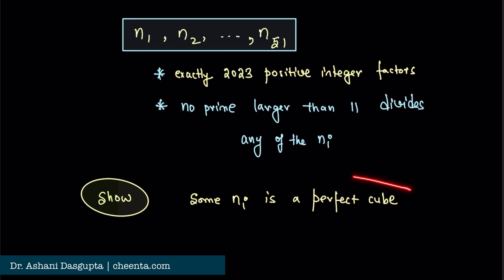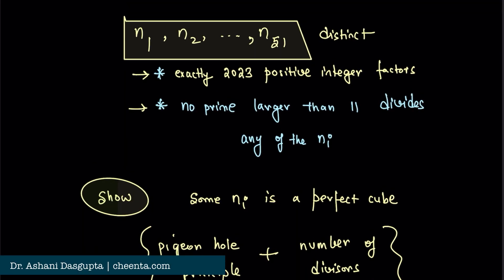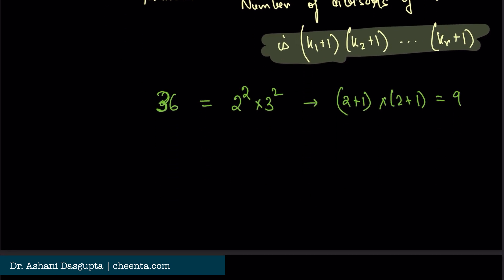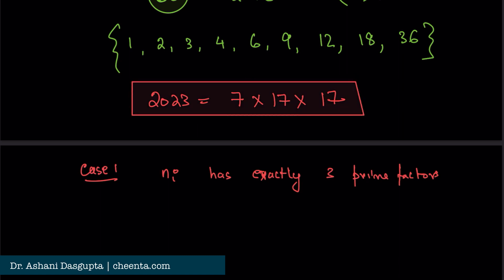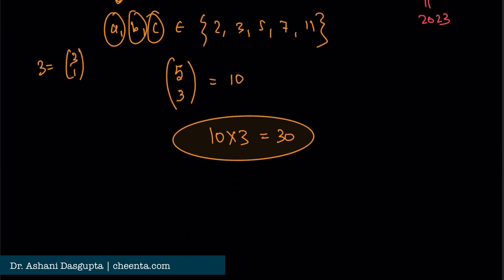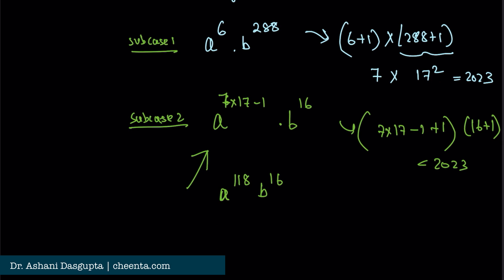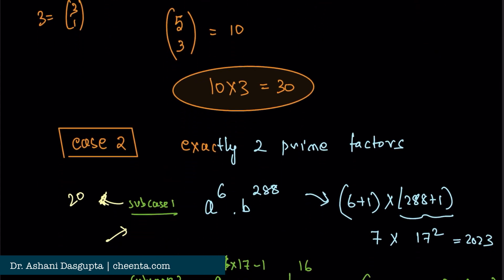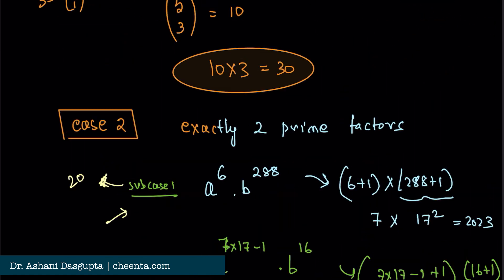Can you find the cube number? | ISI BStat BMath Entrance 2023 Subj P4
to engage problems, solutions and discussions from ISI BStat BMath Entrance 2023